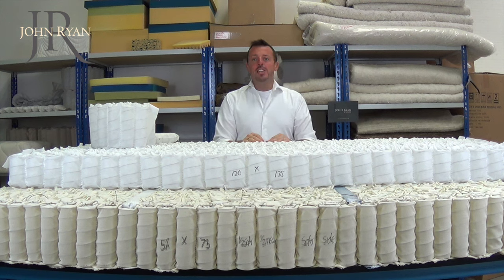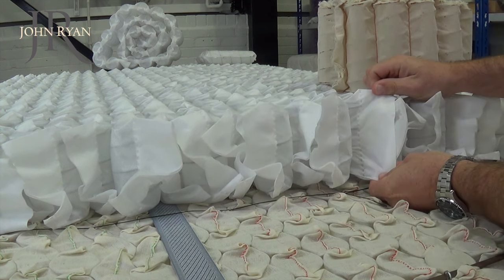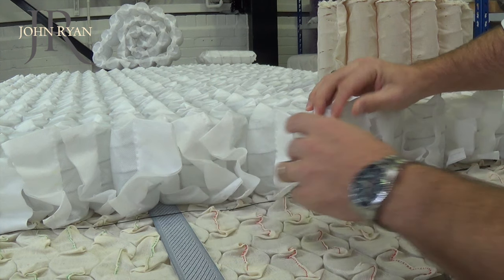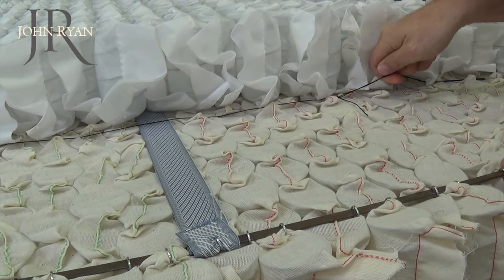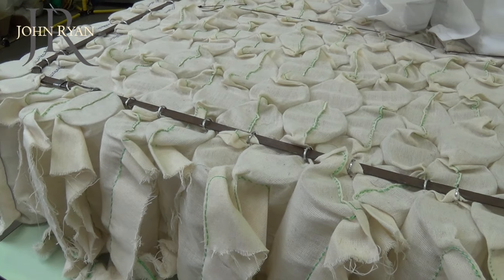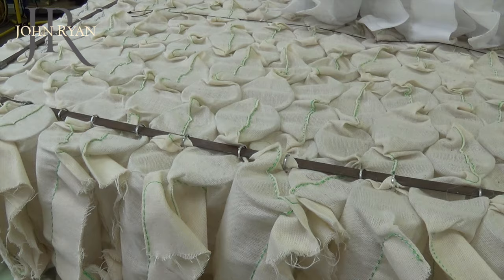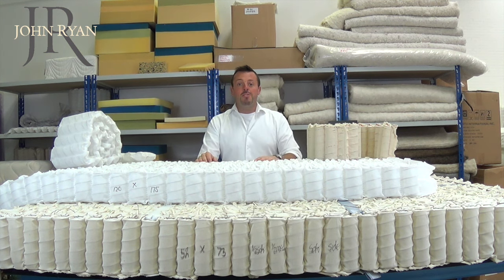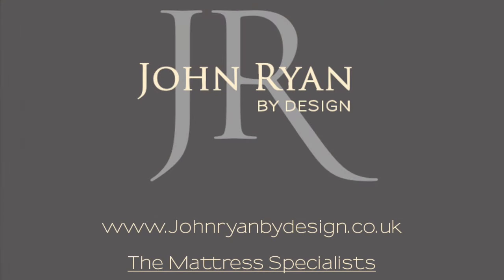Pocket Springs Mattress Guide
A helpful guide explaining the difference between pocket springs, spun bond pocket springs and calico pocket springs in mattresses. John Ryan By Design help guide you through the benefits of all types of mattress pocket springs.

John Ryan By Design is the UK's premier independent hand made mattress company. Ryan their founder explains exactly why you need to choose the correct spring tension before looking at any other part of a mattress.

Why not follow our website which has over 5000 pages of detailed mattress advice and expertise?